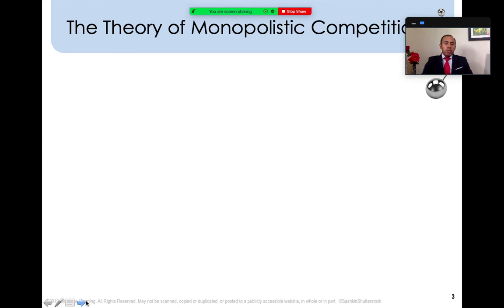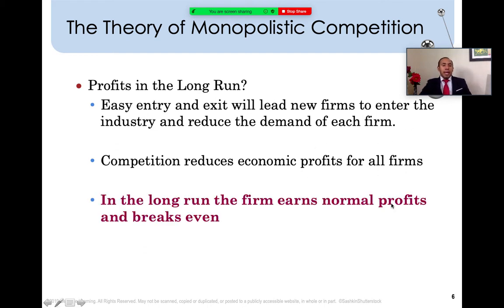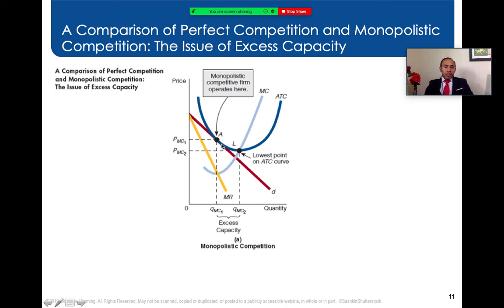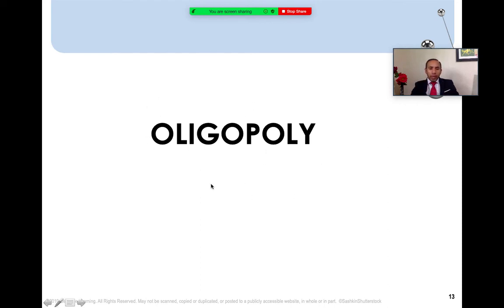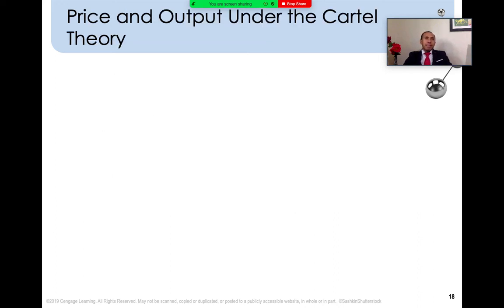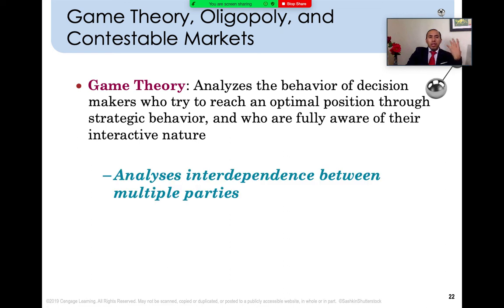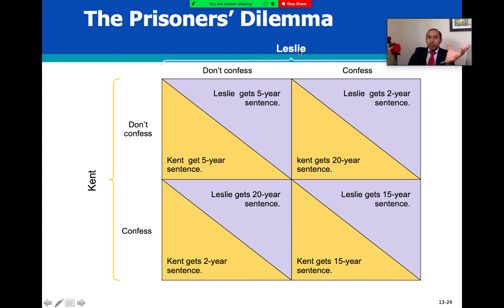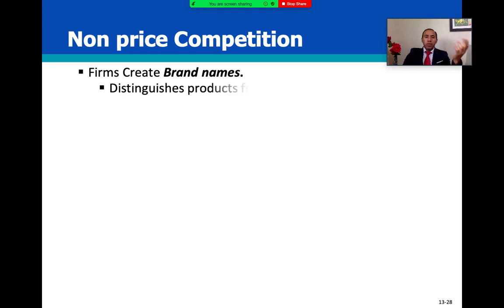Monopolistic and Oligopoly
Chapter 11 Monopolistic and Oligopoly Market Structure Theory

Table of Contents:

00:15 - The Theory of Monopolistic Competition  (
02:07 -  The Theory of Monopolistic Competition  (
04:05 - The Monopolistically Competitive Firm’s Output and Price
06:20 - The Theory of Monopolistic Competition
08:07 - Any Color, So Long as It’s Black
09:30 - Monopolistic Competition in the Long Run
11:13 - Excess Capacity
12:23 - Monopolistic Competition in the Long Run
13:03 - Excess Capacity
13:08 - A Comparison of Perfect Competition and Monopolistic Competition: The Issue of Excess Capacity
18:39 - The Theory of Monopolistic Competition
21:46 -
22:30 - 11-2  Oligopoly: Assumptions and Real-World Behavior
24:34 - Coke and PepsiDuopoly
25:33 -
27:23 - HHI-Index
29:37 - Price and Output Under the Cartel Theory
29:38 - HHI-Index
29:49 - Price and Output Under the Cartel Theory
29:55 - HHI-Index
29:58 - Price and Output Under the Cartel Theory
31:58 - The Benefits of a Cartel (to Cartel Members)
33:35 - Price and Output Under the Cartel Theory
35:49 - Game Theory, Oligopoly, and Contestable Markets
37:23 -  Game Theory, Oligopoly, and Contestable Markets
40:12 - The Prisoners’ Dilemma
45:01 - Prisoner’s Dilemma
46:35 - Cartels and the Prisoner’s Dilemma
48:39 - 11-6  Applications of Game Theory  (2 of 3)
51:13 - Non price Competition
52:46 -